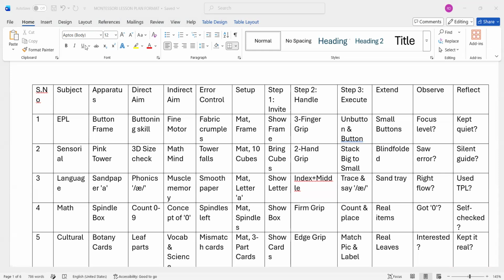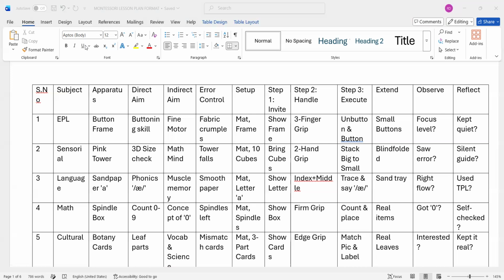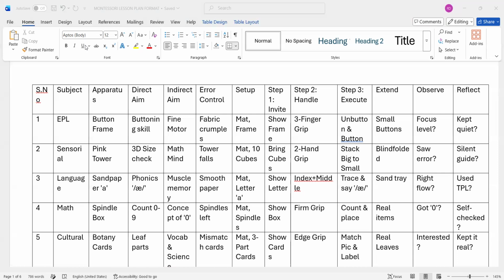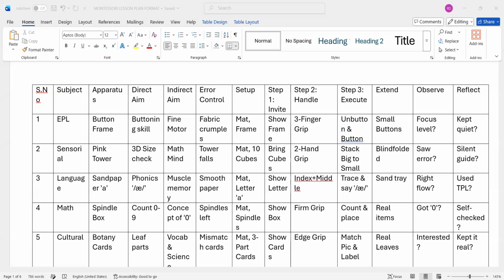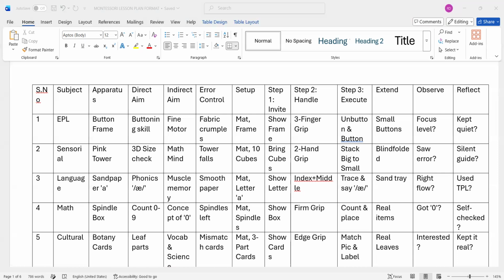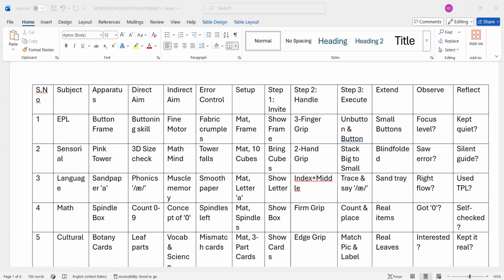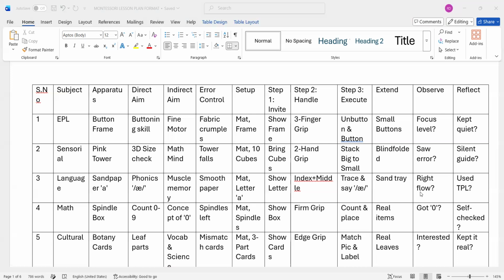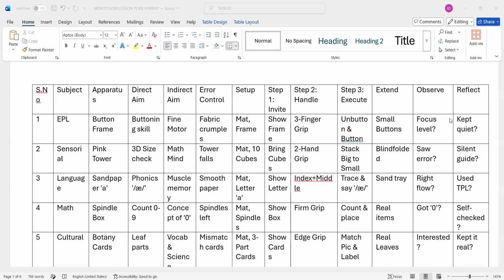MONTESSORI LESSON PLAN (PART 1)